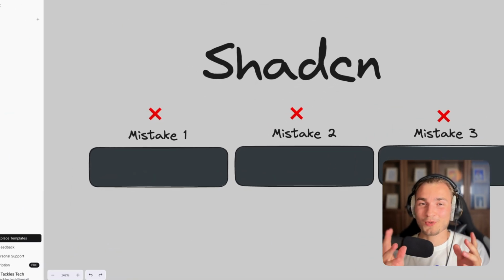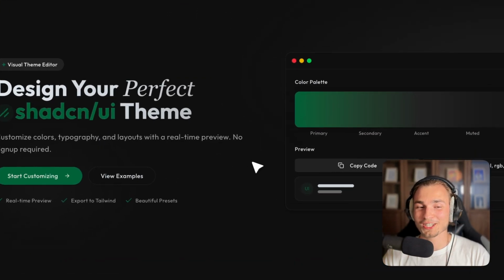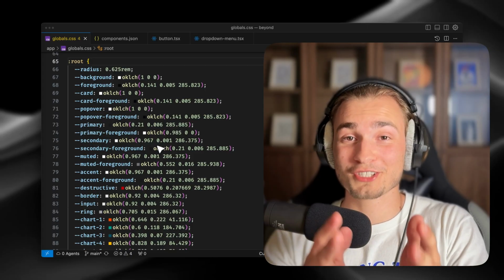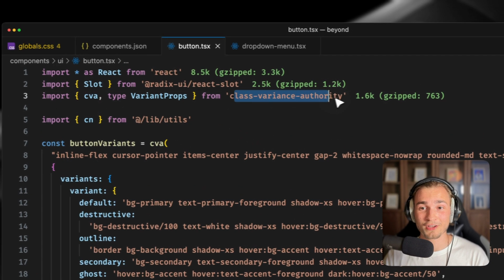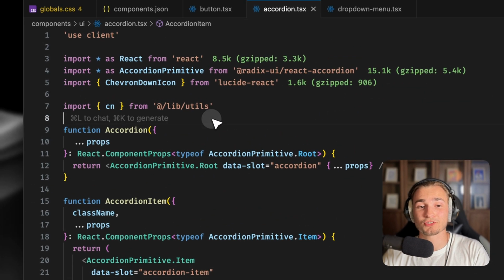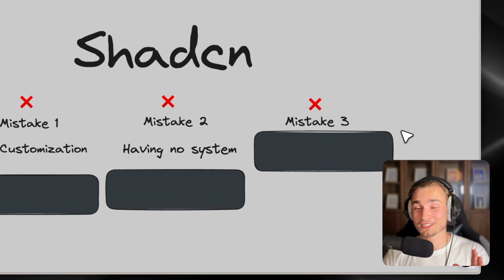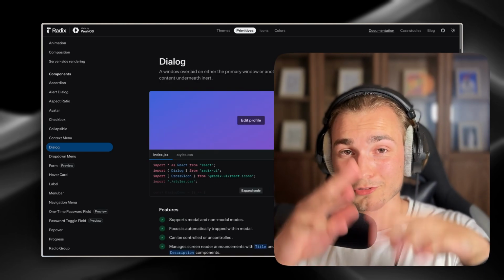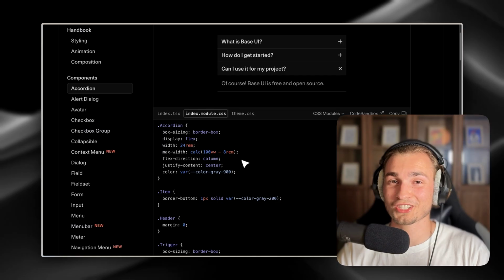3 Big Mistakes When Using Shadcn (and how to fix them...)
Avoid these mistakes when using Shadcn or UI Libraries in general.

Use "TOBI1MONTH" to get 1 free month. Only 20 coupons left!